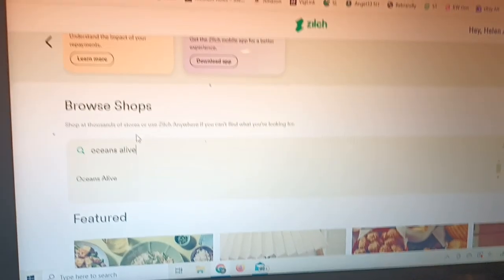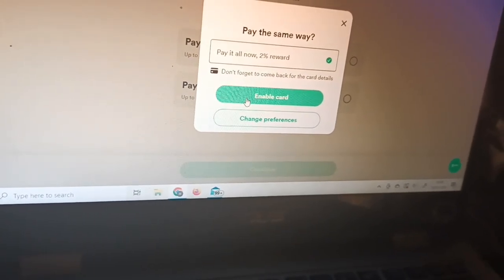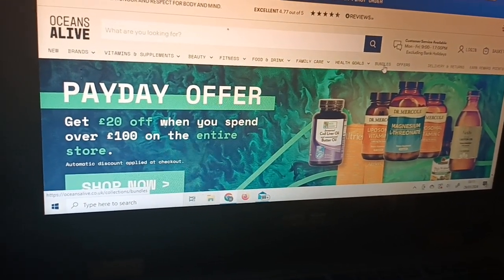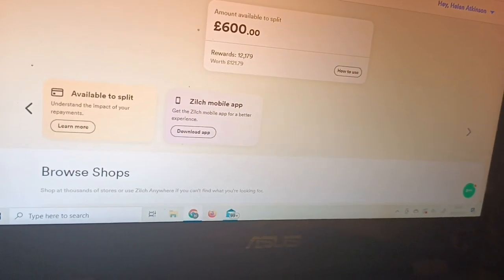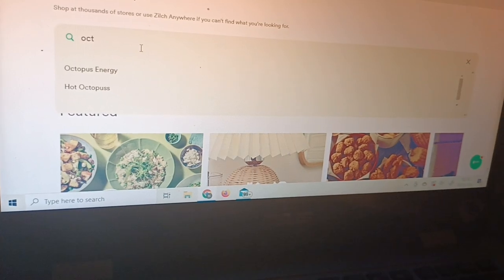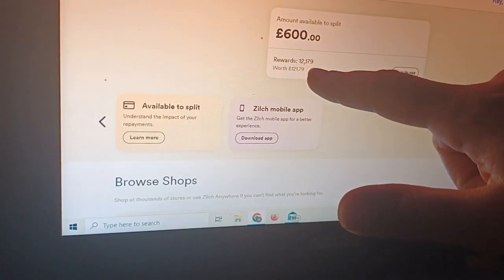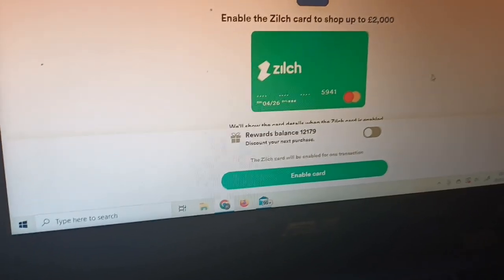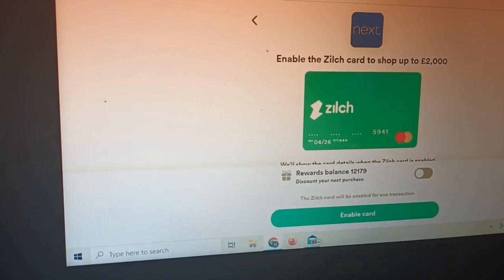Have you discovered Zilch yet? Earn up to 5% cashback online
This is a short video about Zilch, which offers up to 5% cashback when you purchase through their website or app.

Make your first contactless (tap & pay) purchase in-store to earn 500 zilch rewards (£5).

Two options: Pay now or pay over six weeks.

Zilch reward points are available at thousands of popular merchants, including Temu, Amazon, eBay, Octopus Energy, Next, Hotel Chocolat, Everything5pounds, and many more.